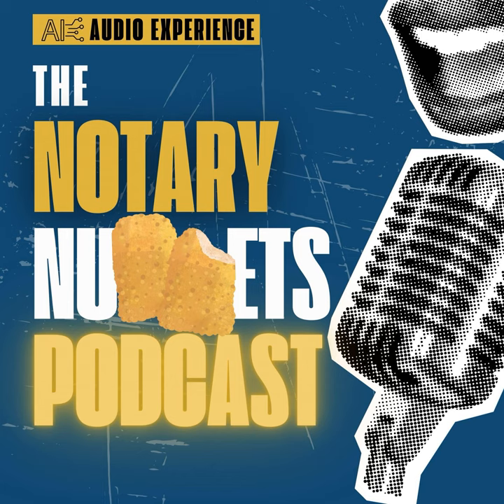Master Mobile Notary Services with Confidence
Unlock expert tips in the latest episode of The Notary Nuggets Podcast! Dive into "Master Mobile Notary Services with Confidence" to learn key strategies for growing your mobile notary business. Discover practical advice on client management, effective marketing, and time-saving tools. Perfect for new and seasoned notaries alike, this episode is your ultimate guide to delivering top-notch mobile notary services with unmatched confidence.